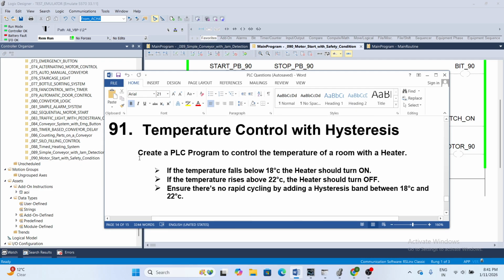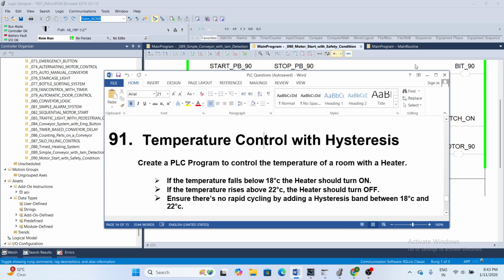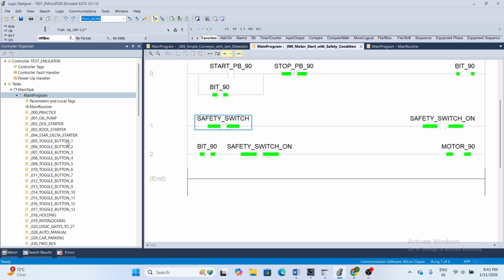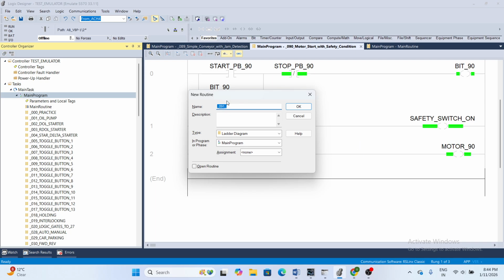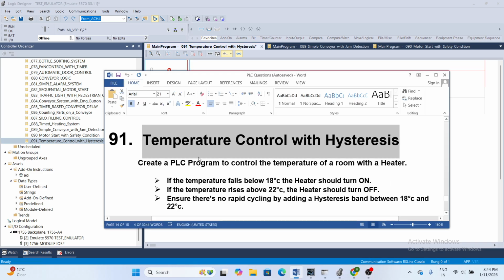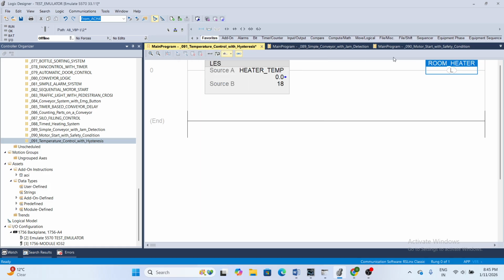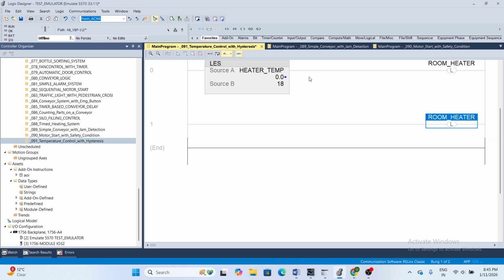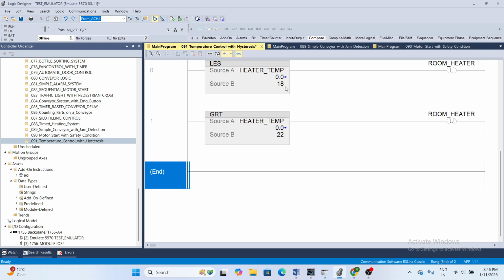Temperature Control with Hysteresis की PLC Programming कैसे करते हैं plc automation | Sudark Tech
Temperature Control with Hysteresis with Safety Condition
Temperature Control with Hysteresis plc programming
Temperature Control with Hysteresis logic
how to create Temperature Control with Hysteresis with Safety Condition
Temperature Control with Hysteresis logic in plc